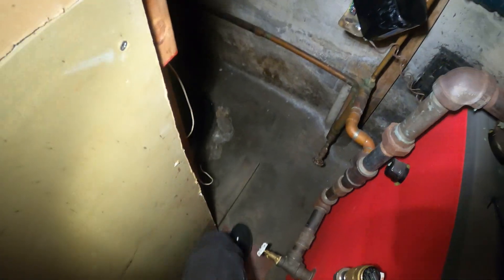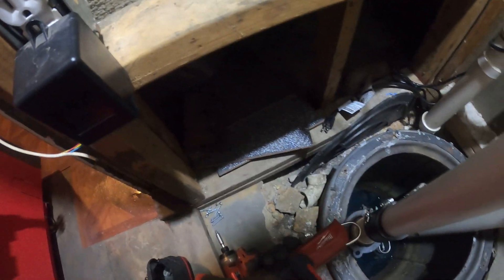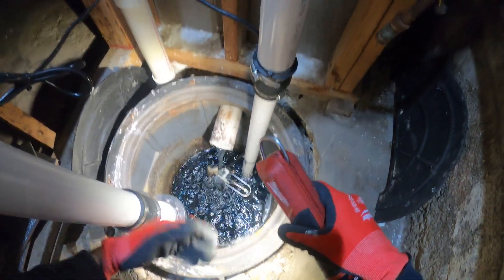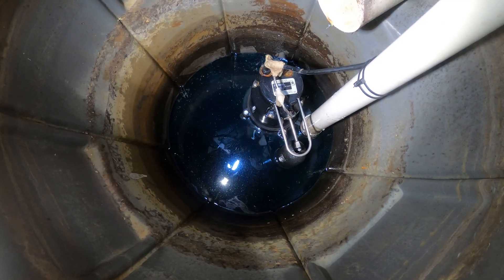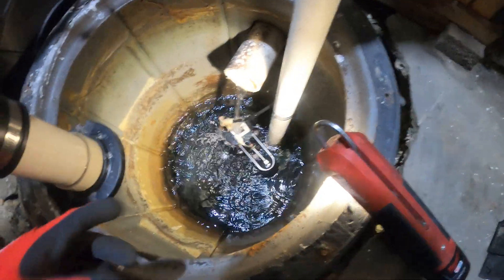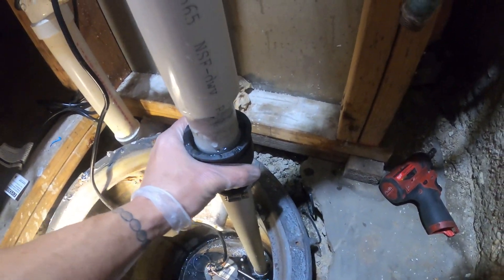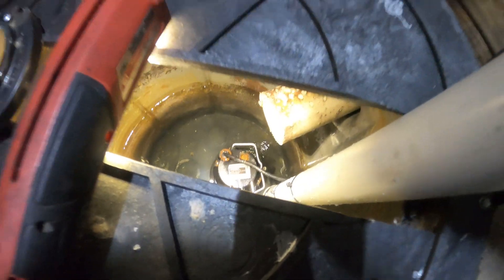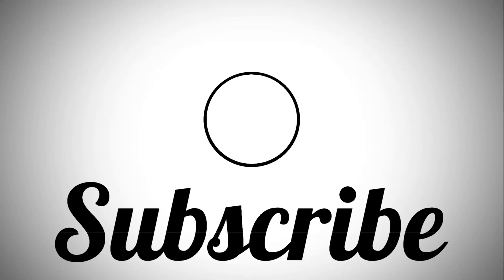Plumbing Service Call: Submersible Water Pump/Submersible Sewage Ejector Pump/Sump Pump Making Noise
Submersible Water Pump Service Call Where The Complaint Is That The Pump Keeps Making A Humming Noise So In This Video We Make The Necessary Repairs/Alterations.

The Everbilt 1/2 HP submersible pump is constructed of heavy-duty cast iron and features a PSC motor for energy efficiency and savings. The fasteners for the HDS50 are corrosion resistant stainless steel and the pump is protected by a powder coated epoxy finish. The Everbilt HDS50 is engineered to pass 1/2 in. solids and features a vortex non-clogging impeller making it an ideal pump for sump, effluent and dewatering applications such as basement sumps, mound systems and septic tanks.

The Everbilt sewage pump is designed to remove sewage waste from residential sources. It is made of rugged cast iron and corrosive resistant thermoplastic components for long life. The pump fits in sewage pits with a minimum diameter of 18 in.

 WHAT IS A SUMP PUMP?
A Sump pump is a submersible device installed in a sump pit dug at the lowest point of your house, such as the basement or crawl space. This small but important addition to your home helps prevent your basement from flooding.

Here’s how it works: Most of the time, the pump is on standby, simply waiting until it’s needed. When it begins to rain heavily, the soil around your house becomes oversaturated. Excess groundwater funnels toward the sump pit, and it begins to fill with water. This activates the sump pump float switch and turns on the pump.

By removing water from the pit and draining it into a nearby storm drain, dry well, or detention pond, the sump pump prevents the groundwater from rising to the level of your basement floor, which could cause a flood. In this way, you can think of a sump pump as an extra piece of flood insurance!

WHAT IS A SUBMERSIBLE SEWAGE PUMP?
A sewage pump is used to transfer sewage liquids and solids from one place to another. Usually, in residential applications, sewage includes soft solids up to 2″ in diameter is pumped from a sewage basin to a sewer system or a septic tank. A sewage pump is installed at the lowest point of the sewage basin.

Since the pump is submerged most of the time, it is also referred to as a submersible sewage pump. Sewage pump can be automatic, manual or dual mode. A dual mode pump contains a piggyback plug, which allows the pump to be used as either manual, wherein the pump bypasses the switch and is plugged in directly into the socket or as automatic, wherein the pump is plugged in through the floating switch and works only when the switch is activated.

Due to a possibility of sewage overflow, it is generally not advised to use a manual sewage pump inside of a sewage basin.

Sewage pumps are centrifugal pumps, with special design enabling solids to pass without clogging the pump. When the pump is turned on, the motor starts to rotate the impeller, creating the pressure that pushes water into the impeller and goes into the discharge pipe.

The sewage pump is powered through a 10-25 ft. electric cord. Depending on the model, the voltage can be 115, 230, 460, or 575 volts. The pump housing, which contains a motor and an impeller, is made with cast iron and is built for long term use.